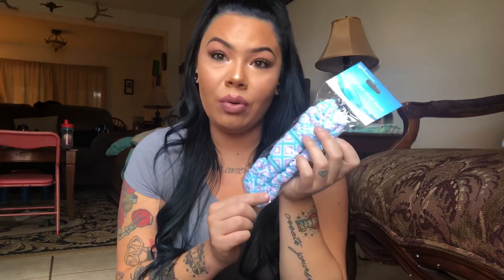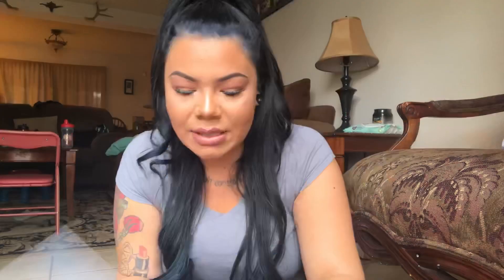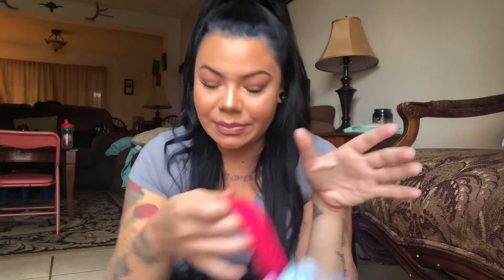DOLLAR TREE HAUL